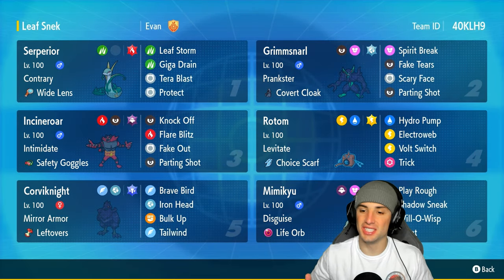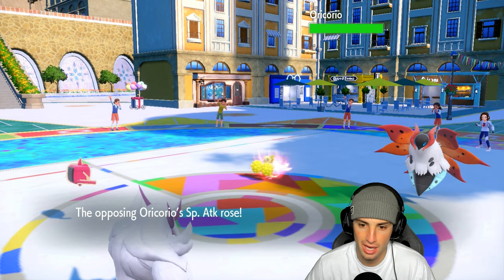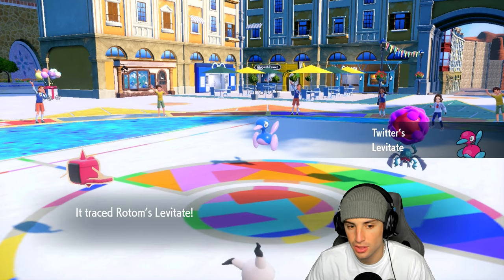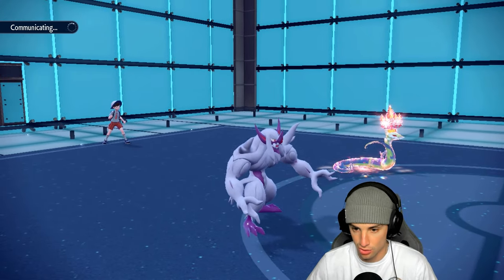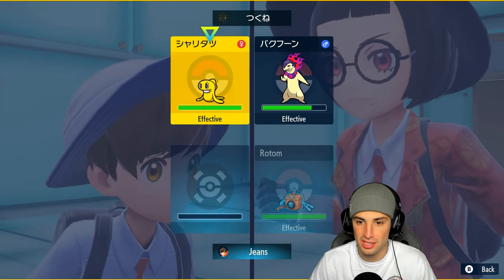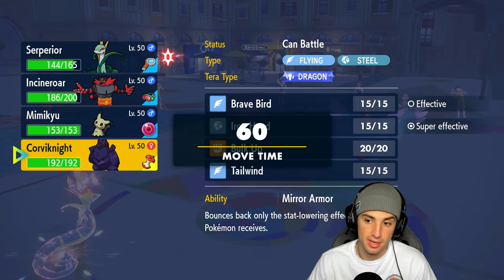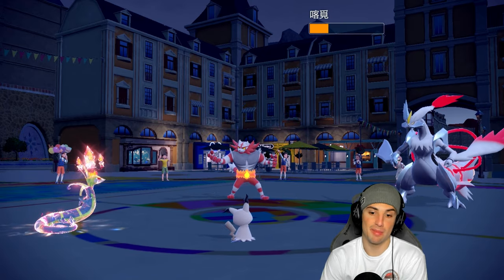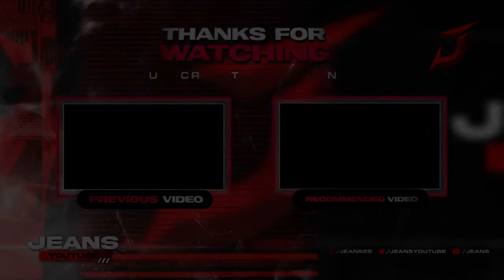CONTRARY SERPERIOR Maxes Out Its Special Attack in Regulation H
▶ GAME INFO
Name: Pokémon Scarlet and Violet
Developer: Game Freak
Publisher: The Pokémon Company, Nintendo
Platforms: Nintendo Switch
Release Date: November 18, 2022

Team Breakdown - 0:00
Game 1 - 2:09
Game 2 - 9:37
Game 3 - 18:18